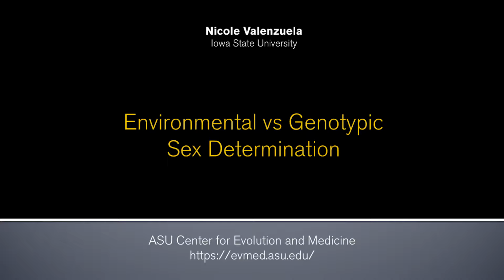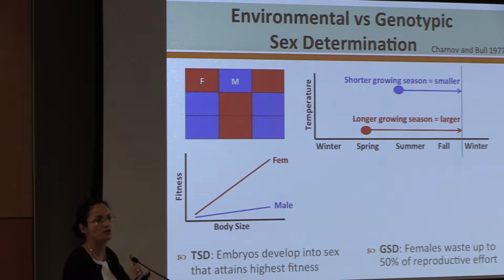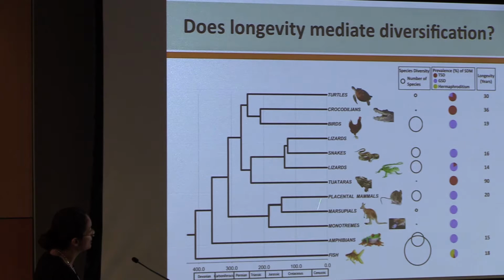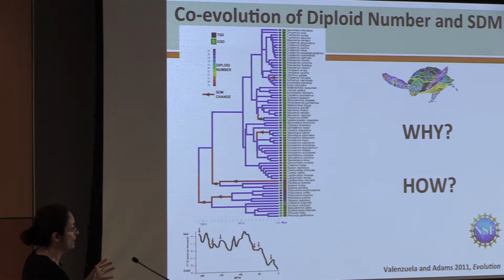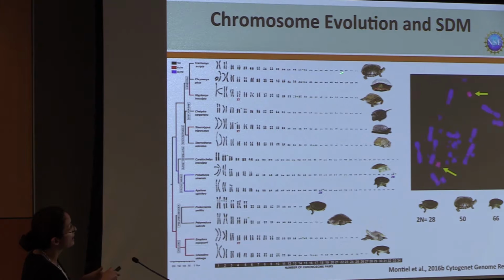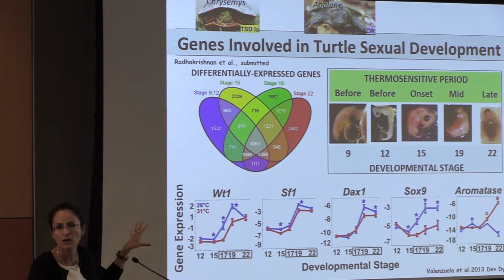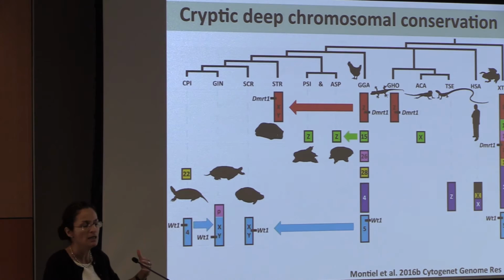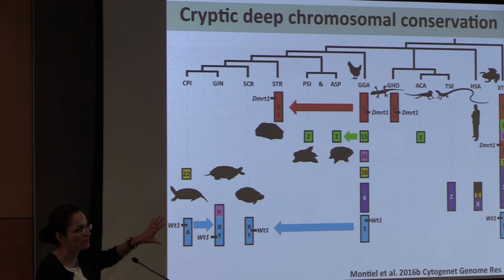Environmental vs Genotypic Sex Determination | Nicole Valenzuela | EvSex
Why do organisms vary so remarkably in the ways they produce males and females? Sexually-reproducing organisms employ diverse mechanisms to produce males and females, ranging from systems under strict genetic control (GSD) [such as highly dimorphic or undifferentiated sex chromosomes (XY, ZW)], to systems under strict environmental control dependent [such as those dependent on temperature (TSD) as is commonly found in reptiles and fish], or both. The evolution of this diversity has defied scientific explanation and to answer this question it is essential that we understand its ecological context, mechanics, and evolutionary patterns. These talks will showcase research conducted to illuminate the molecular basis of TSD in turtles and how it differs from GSD, as well as research on the causes and consequences of chromosome evolution. This includes studies of the genetic and epigenetic regulation of turtle sexual development, the evolution of sex chromosomes and the genes they contain, with further emphasis during the public lecture on the evolution of turtle genome organization into chromosomes and its association with climate change, and the role of life history traits on the evolution of sex determination and diversification.